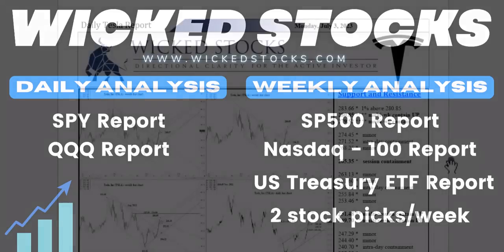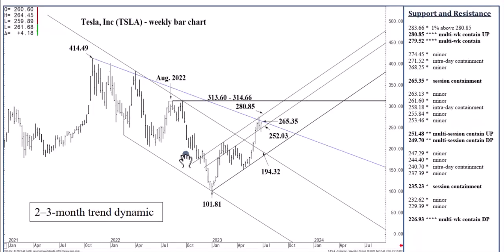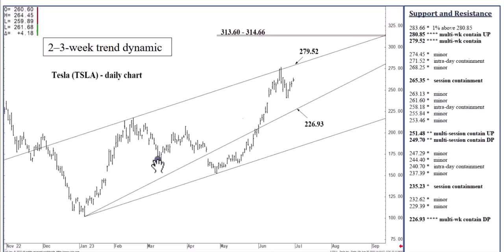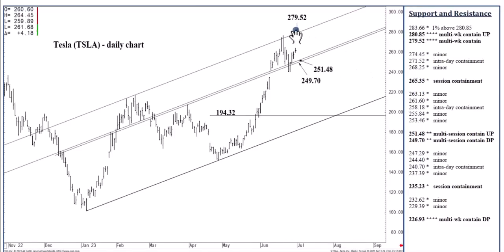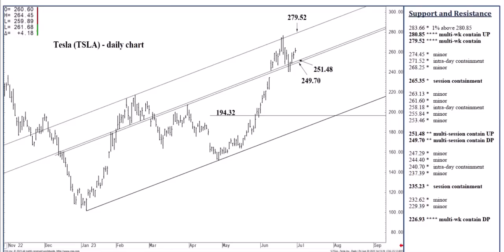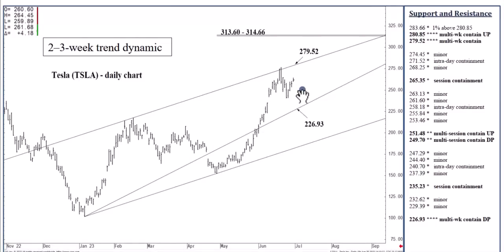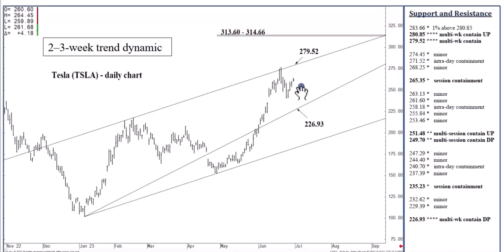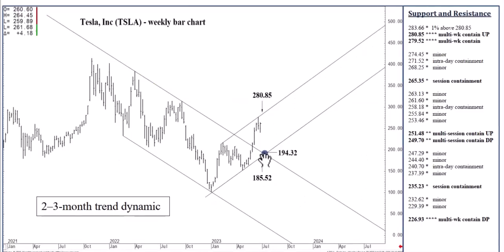Tesla Stock Price Analysis | Key Levels and Signals for Monday, July 3rd, 2023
In this video, we bring you technical stock analysis for Tesla. We hope to bring you directional clarity for Tesla stock based on the important price support and resistance levels for Monday, July 3rd, 2023.